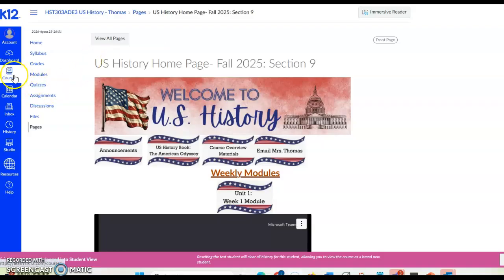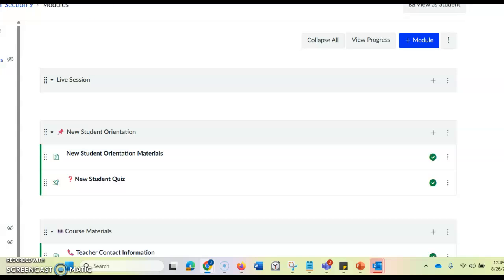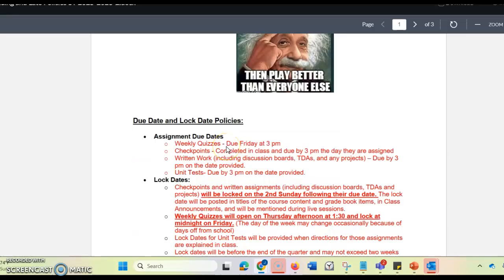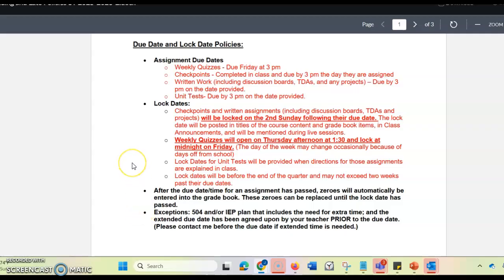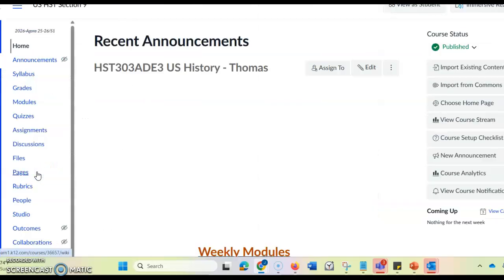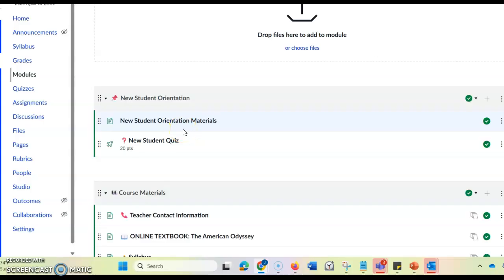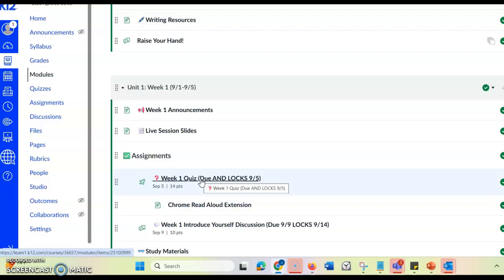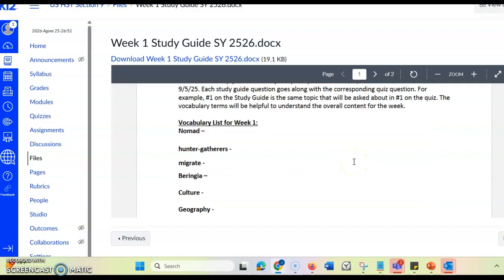US History Overview Vide SY2526